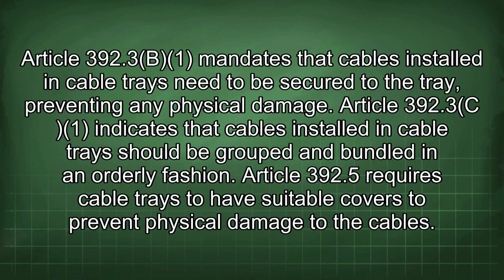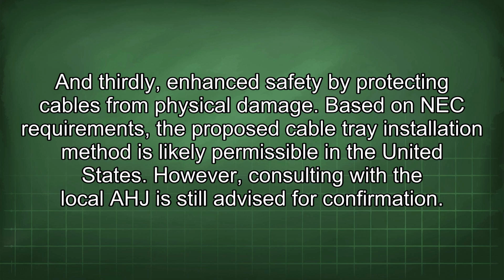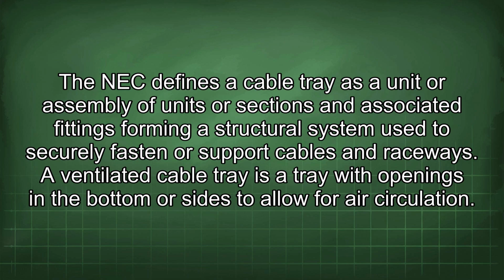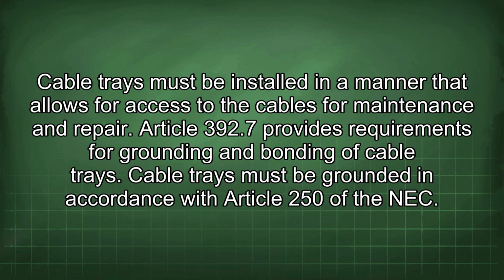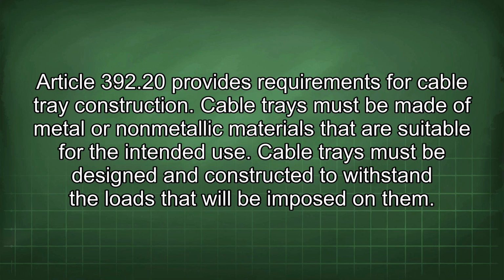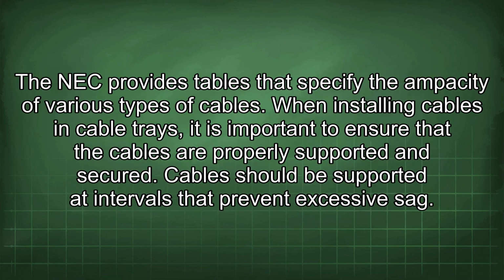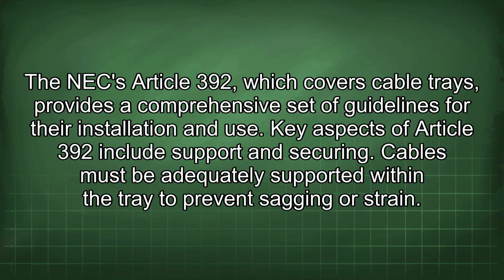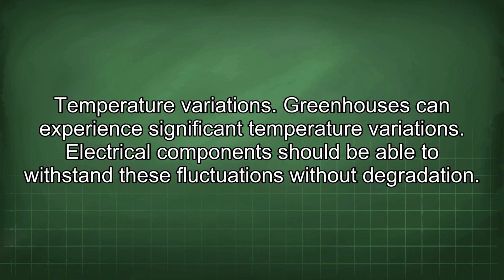Cable Trays in US Greenhouses NEC Compliance Explained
Explore NEC requirements for cable tray use in US greenhouse electrical wiring. Learn about Article 392 and factors for code compliance. Ensure cable trays meet NEC standards.